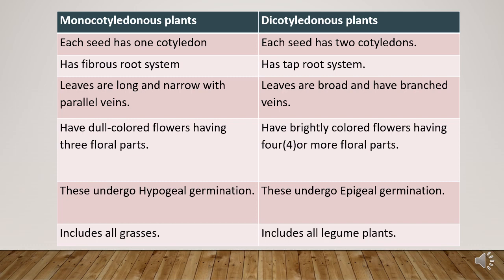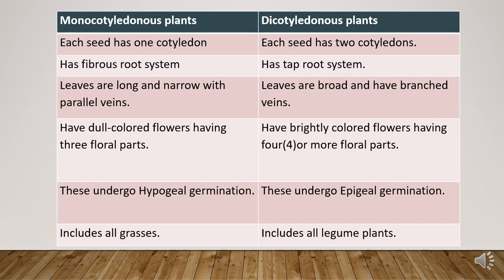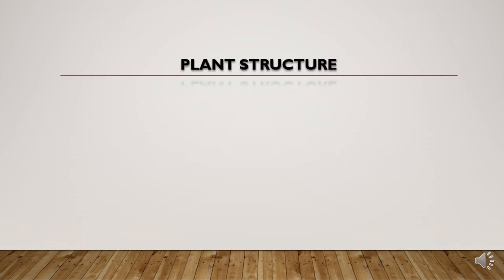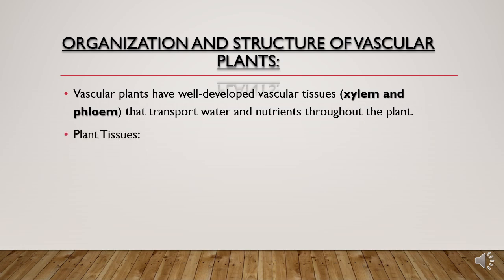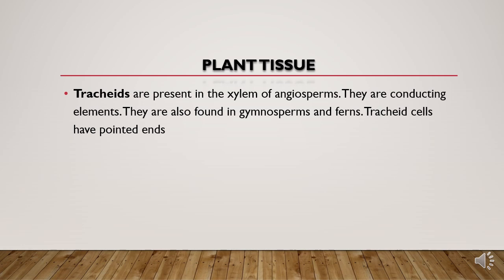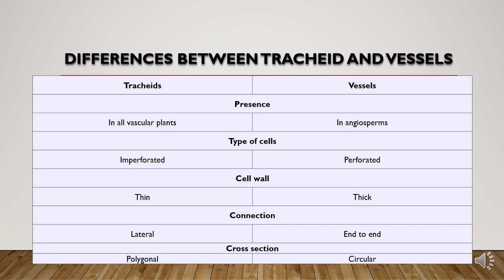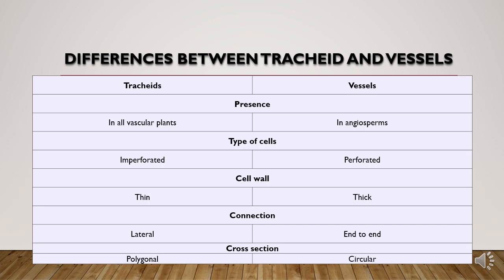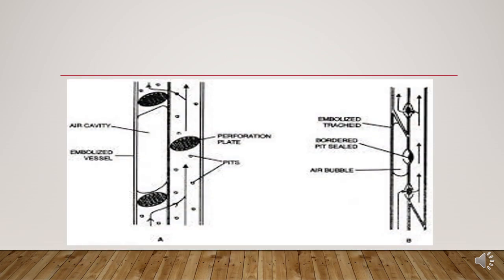THE PLANTAE KINGDOM 2: PLANT STRUCTURE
Another short tutorial on the PLANTAE KINGDOM, listen, learn and observe the diverse nature of classification